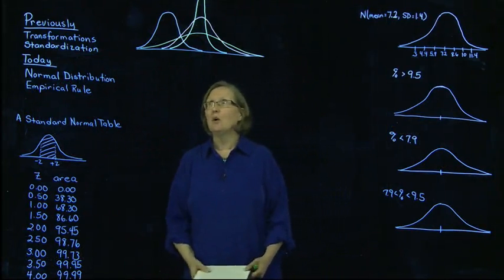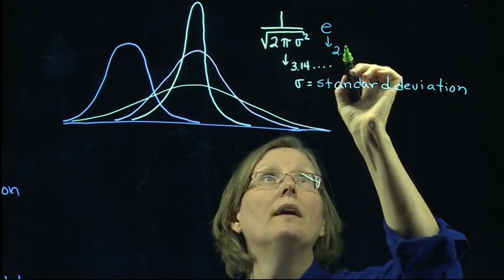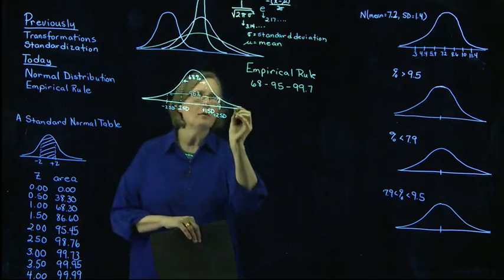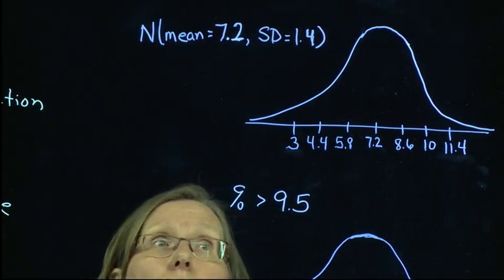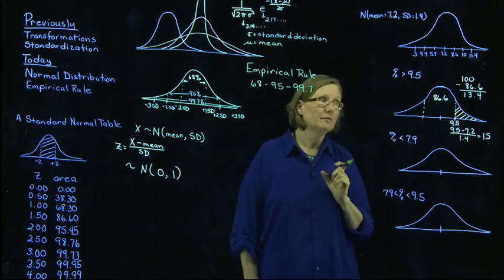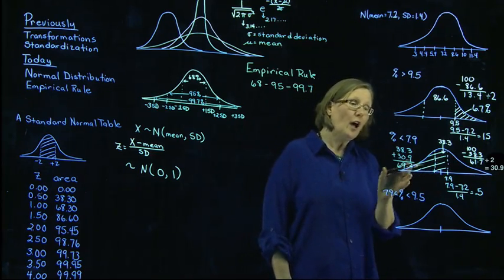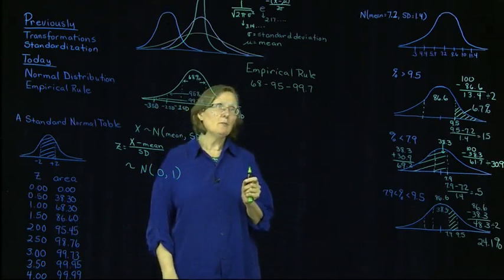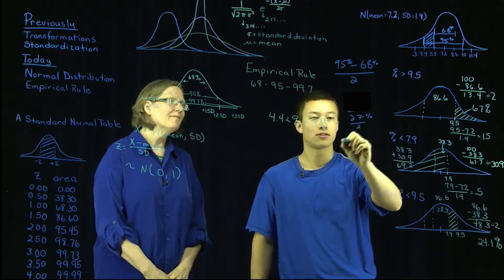2.5 Core Bell shaped distributions 14 56